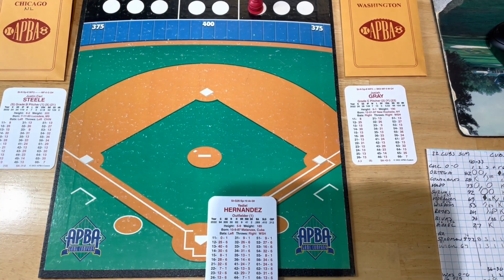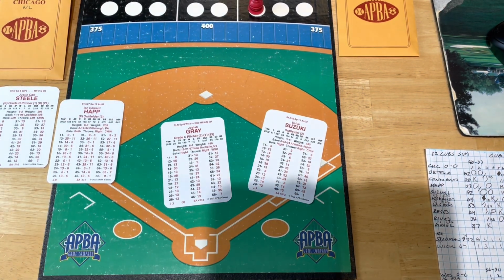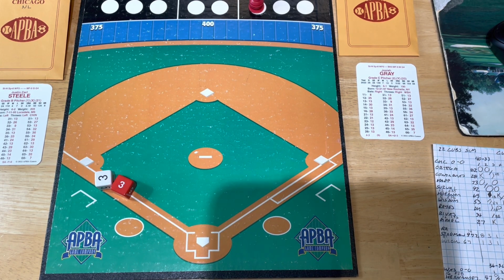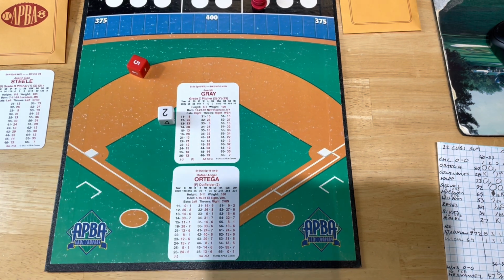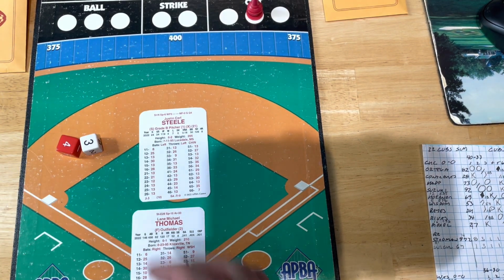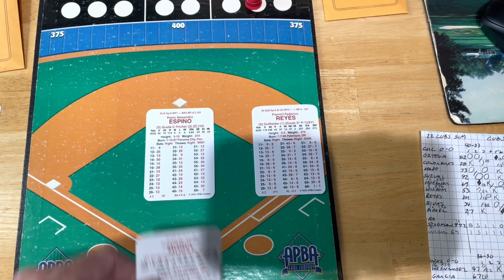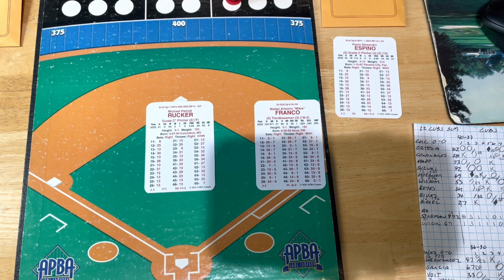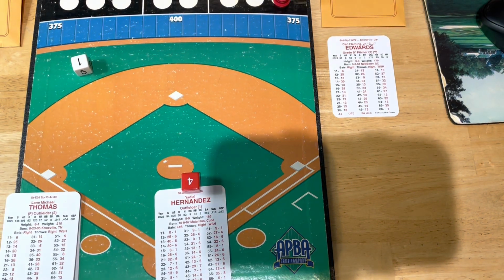APBA Baseball MG - Bad Baseball 2022 Cubs Sim - Game #2 vs Nationals